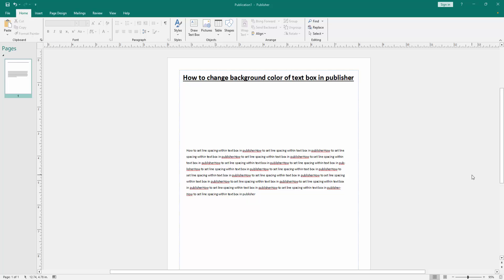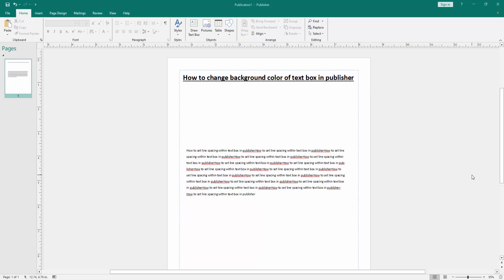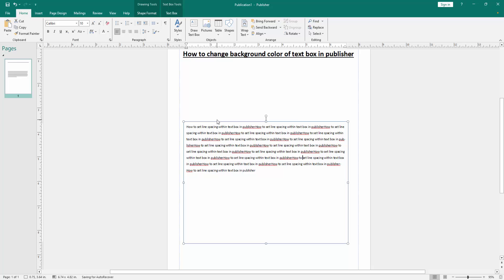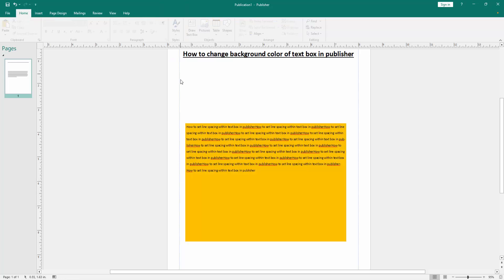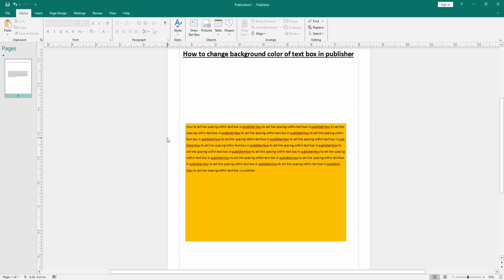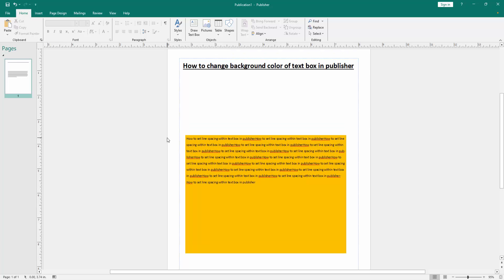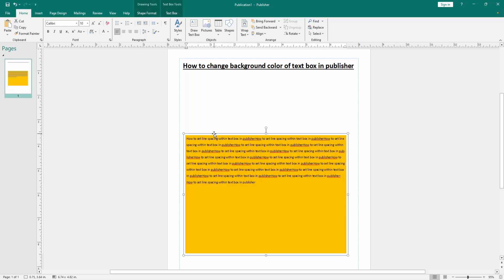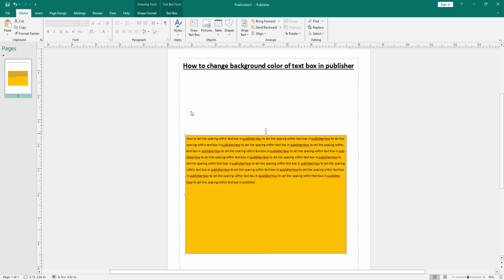How to change background color of text box in publisher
Assalamu Walaikum,
In this video I will show you, How to change background color of text box in publisher. Let's get started.